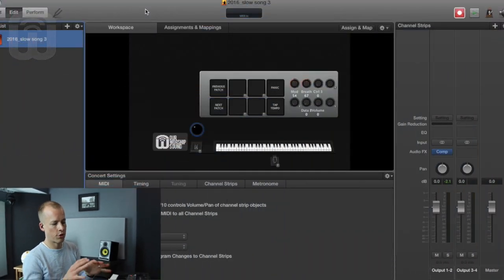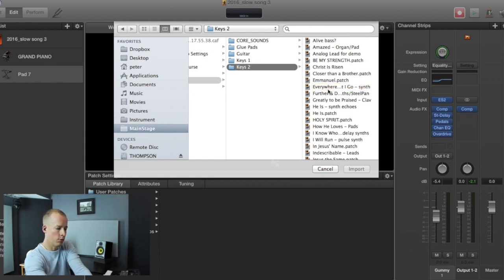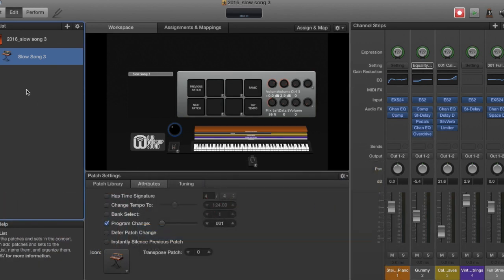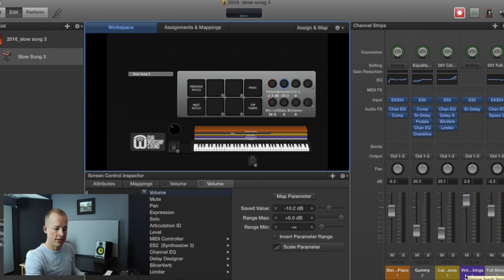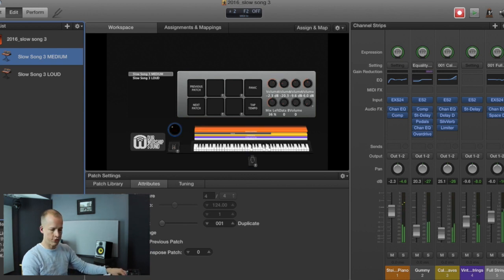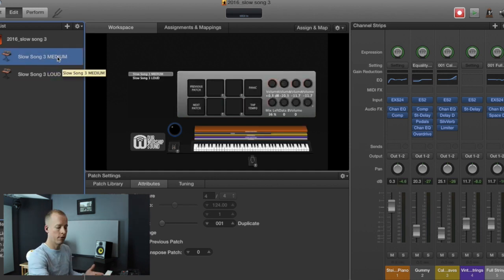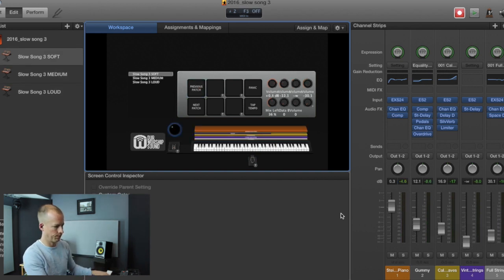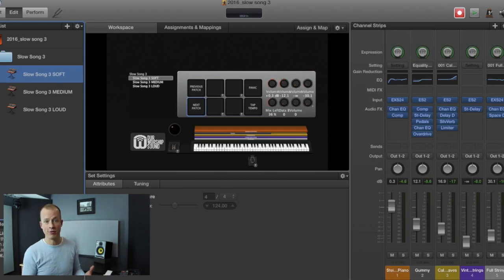How to build a Mainstage keyboard patch for slow songs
- Link for all the ingredients in the video
A couple weeks ago, I put together a new Mainstage patch for use on slow songs.  Here’s the recipe…